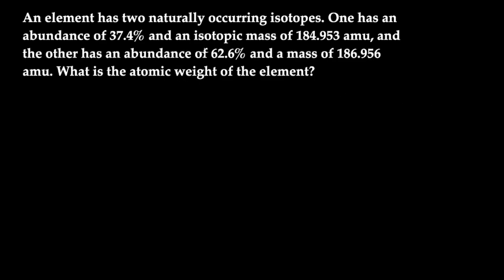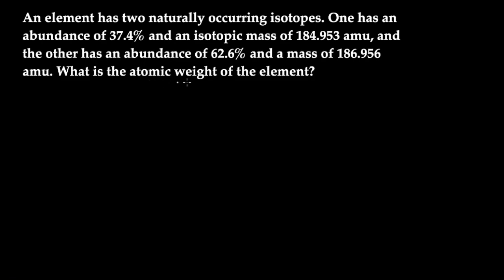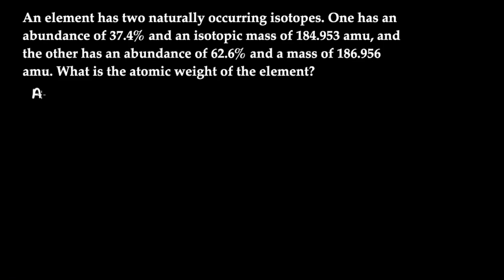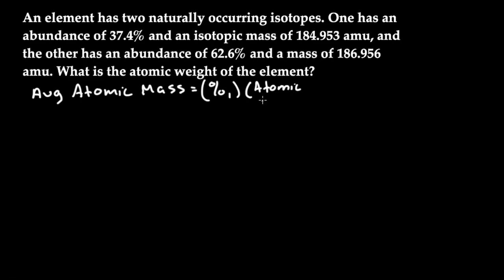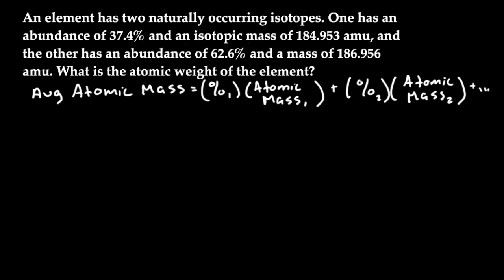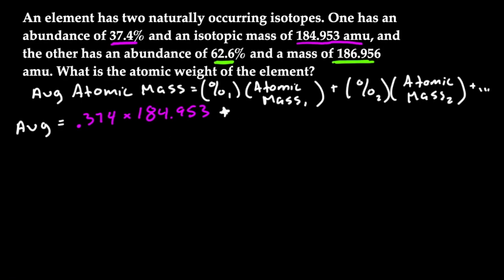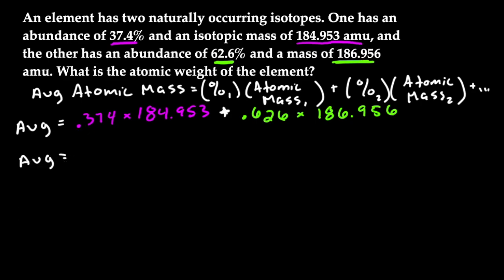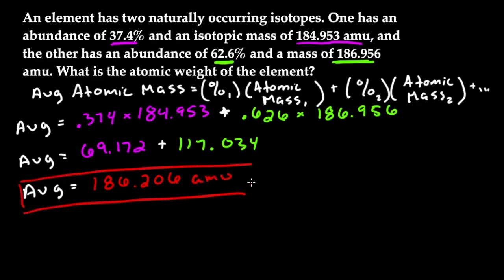What is the atomic weight of an element that has two isotopes?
An element has two naturally occurring isotopes. One has an abundance of 37.4% and an isotopic mass of 184.953 amu, and the other has an abundance of 62.6% and a mass of 186.956 amu. What is the atomic weight of the element?

On our website you can type in your chemistry question to see if we made a video of it.